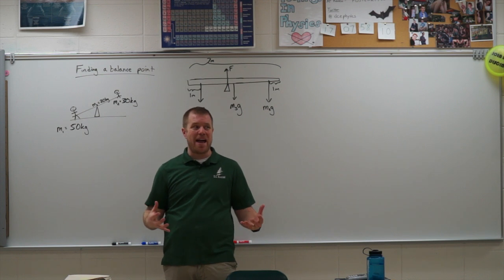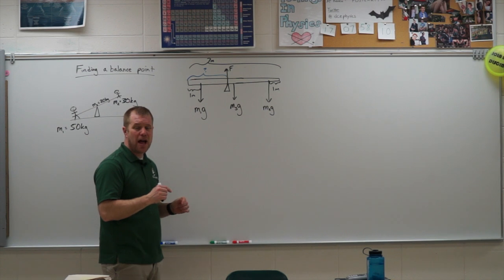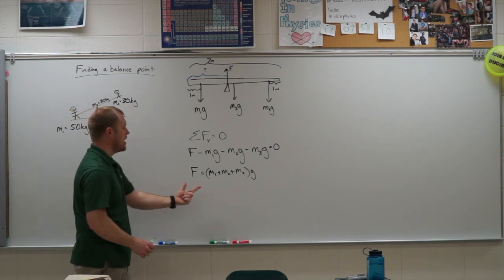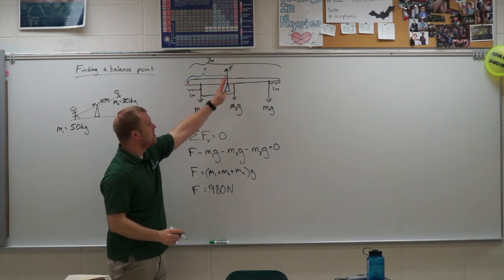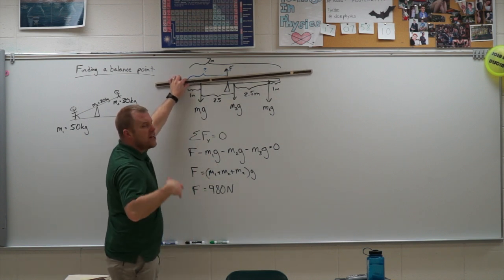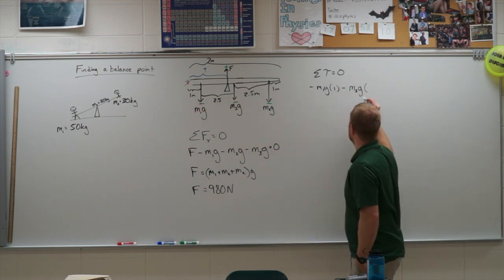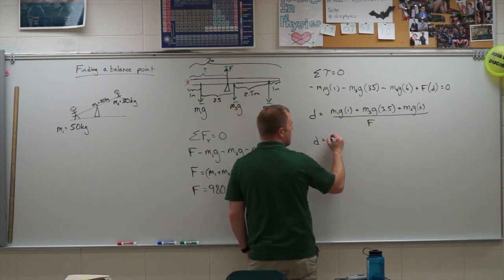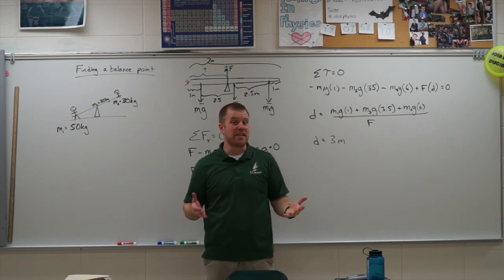Static Equilibrium - Find the balance point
Finding the balance point for a teeter totter.